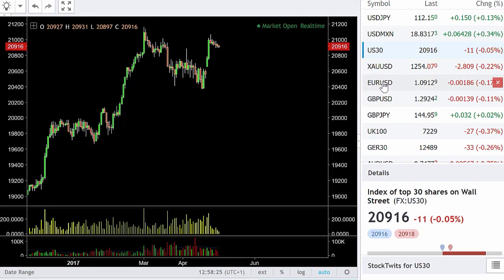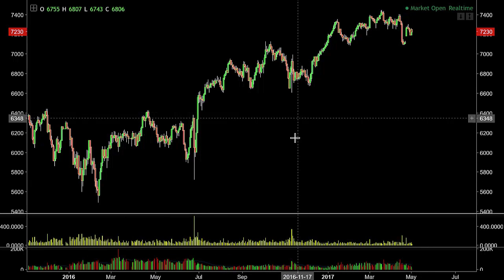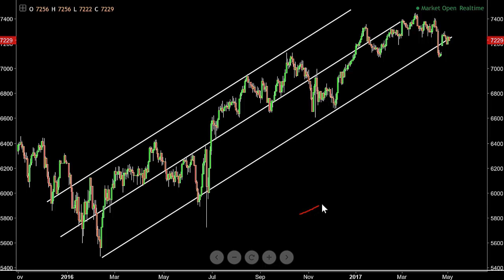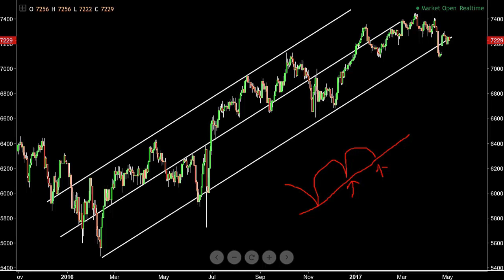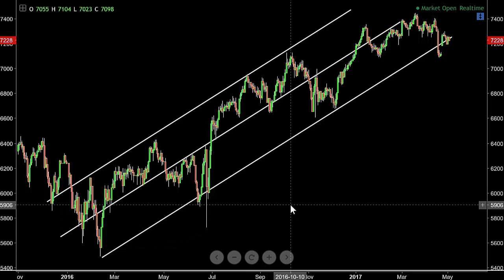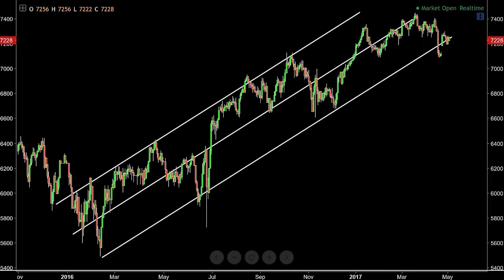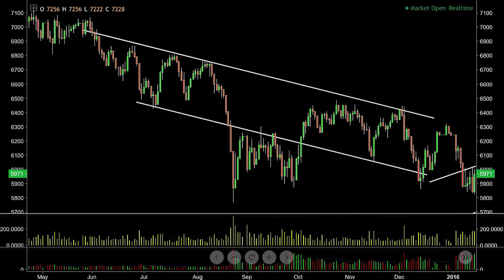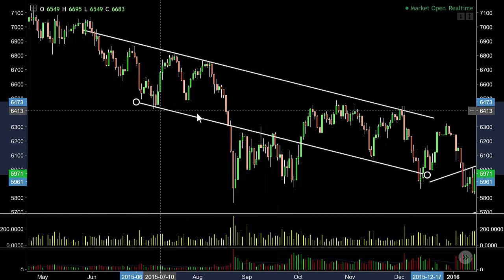How to use Trend Lines and Channels to Trade! 📈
Using Trend lines and Channels. Spotting trend and Channels.
 There’s another way that you can include lines on your charts to help you figure out when to trade. You know about support and resistance levels, and these are represented by horizontal lines positioned at price turning points or reversals. But you can also use lines that slope in the direction of the market, and these are called trend lines.

When you have a trend, whether an uptrend or a downtrend, support and resistance levels are of marginal use. In an uptrend, you may find a resistance level is broken by the price going up then the price will retrace back down to the same level and find support before resuming a trend – but that’s about it. On the other hand, trend lines are sloped either up or down, depending on the trend, and may provide support/resistance many times during the trend.

Taking an uptrend for the first example, a trend line may be drawn sloping upwards, and connecting (roughly) the lowest price points touched as the price increases. As you can see from any chart, the price will never go up in a straight line but will always go up and down a little as it creeps up. The trend line connects those low points.

Finding and drawing a trend line is very subjective, and may not always be possible. But often you can draw a straight line that more or less connects several points, and provided the trend continues you will often find that this gives support every time the price comes back down. It’s worth looking at a few charts and practising so that you can see how this works.

Traders also draw what is called a channel. This is a sloping line drawn parallel to the trend line, but slid up to be over the top of the prices. Again, we are looking to connect many peaks of the price chart. Then with a well behaved price, you will find it oscillates in the channel formed by the two lines as it generally increases.

With a downtrend, the trend line is usually drawn first, sloping downward and connecting the successively lower price peaks, that is on top of all the price movements. Then the channel line can be drawn underneath the reducing prices. Again the principle is that the price will tend to remain between the two lines in the channel so formed.

You will find that some charts behave better than others when you’re trying to locate trend lines and channel lines. It won’t always be possible to draw straight lines connecting the points, but if you can it is a useful tool to help in your trading. Try not to be too accurate, but to look at the overall picture and figure out a commonsense solution.

Finally, just as you can see price movements gathering at the channel lines and being rebuffed, you may also see some price hesitation when the price passes over the middle between the two channel lines. Although it’s not strictly drawn as part of the channel, many traders like to draw this third parallel line half way between the two lines to give a visual indication of possible price actions.